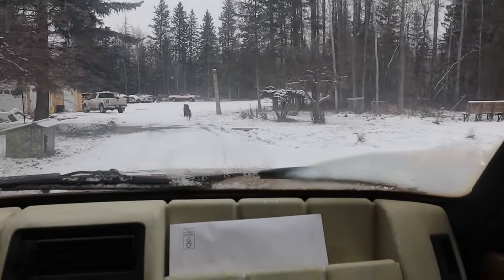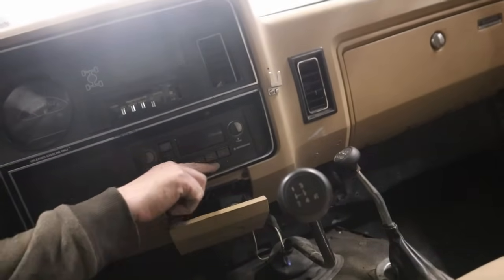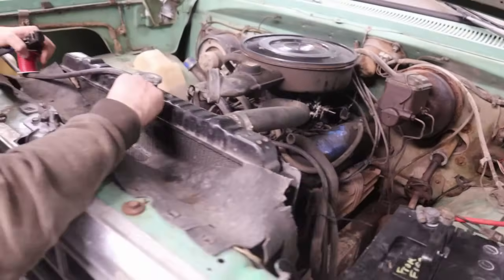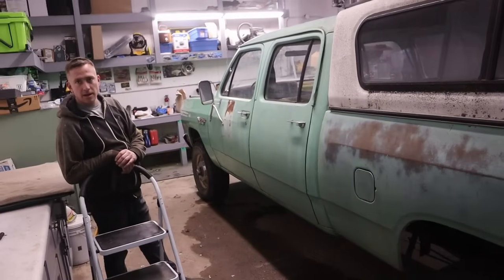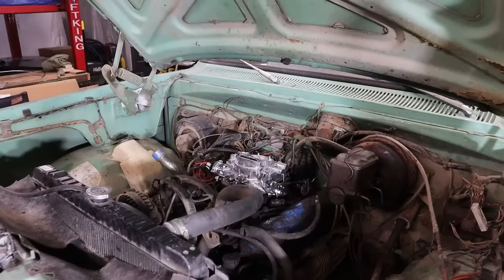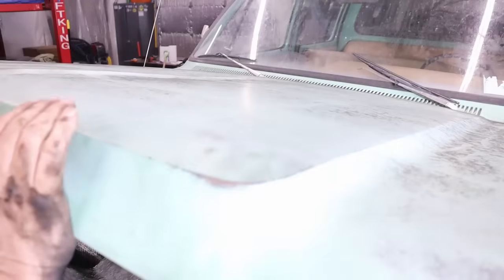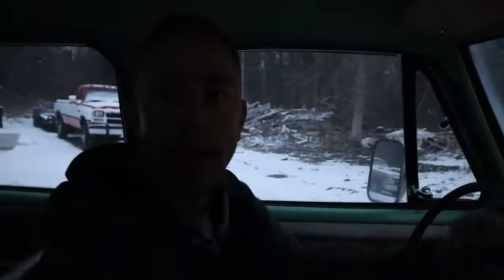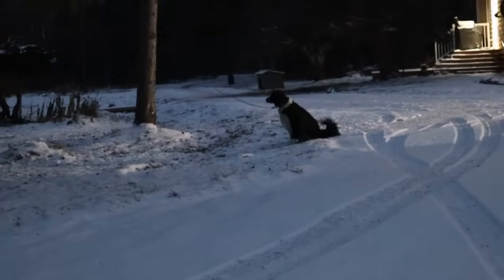Dodge Crewcab 4x4 Stick! Will this Ex-Forestry Truck Run?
Hi guys! Another trip to the GCFCE to see what Agent 7678 has found this time! This ex-forestry 4x4 Dodge does not run at all... Will the cheapo amazon carb fix it? Is something else wrong? Let's find out!
Calendars are sold out; thanks so much to everyone who ordered one... they are being shipped now!

  Oh! I do not have a Telegram account or any bullshit contest going! Do not respond to any of these "contest winner" replies; they are a scam.

Mailing address:

253, 22169 TWP 530
Ardrossan, Ab
Canada
T8E 2J1